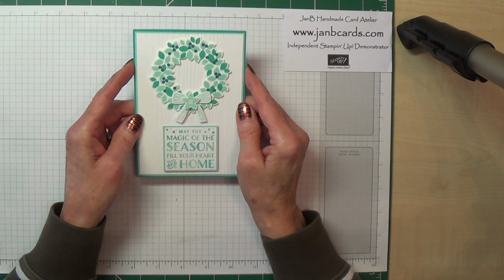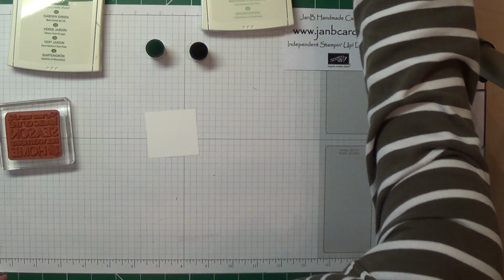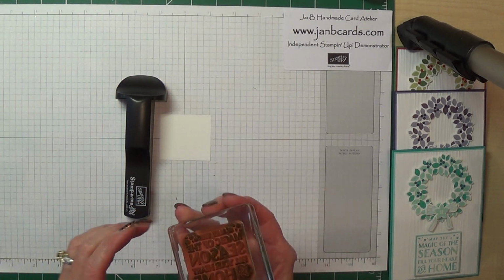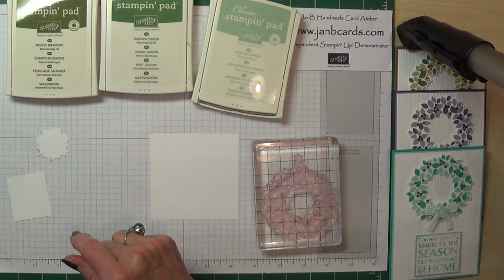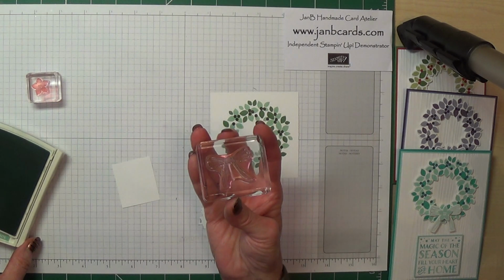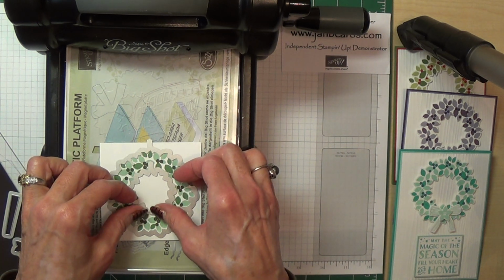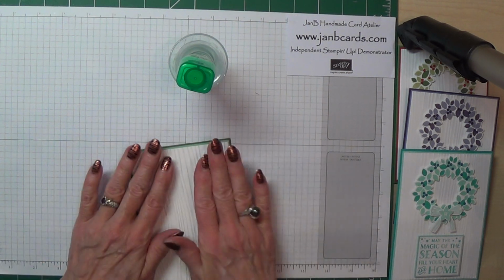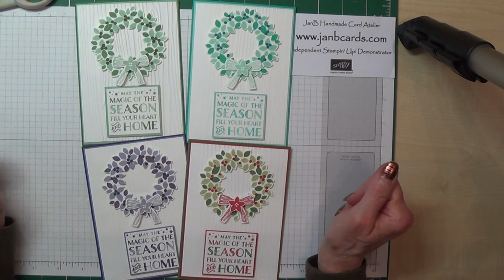No.113 - Dancing Daubers - JanB UK Stampin' Up! Demonstrator Independent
I've called this technique Dancing Daubers because I haven't seen it demonstrated before and therefore, I don't know if it already has a name! It's very similar to the thumping technique but it's more controlled - thumping is a more relaxed technique.The effect created by Dancing Daubers is very subtle and very attractive!

24/7 Online Stampin' Up!

Products & Measurements
Garden Green A4 Card Stock #108605 – 8¼” x 5¾”
Mint Macaron A4 Card Stock #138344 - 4” x 5 5/8”
Whisper White A4 Card Stock #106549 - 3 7/8” x 5½”
Whisper White A4 Card Stock #106549 – wreath 3½” x 3½”
Whisper White A4 Card Stock #106549 – bow 1¾” x 1½”
Whisper White A4 Card Stock #106549 – flower: scrap
Whisper White A4 Card Stock #106549 – sentiment 2” x 1 7/8”
Mint Macaron A4 Card Stock #138344 – sentiment layer 2 1/8” x 2”
Cozy Christmas Wood Mount Stamp Set #139776
Cozy Christmas Clear Mount Stamp Set #139779
Daubers (Sponge) pack of 5 #133773
Garden Green Ink Pad #126973
Garden Green Ink Pad Refill #102059
Mint Macaron Ink Pad #138326
Mint Macaron Ink Pad Refill #138331
Stamp-a-ma-jig #101049
Tombow Liquid Glue #110755
Mossy Meadow Ink #133645
Mossy Meadow Ink Refill #133651
Wondrous Wreath Stamp Set Photopolymer #135047
Peaceful Wreath Photopolymer Stamp Set #139794
Big Shot Machine #113439
Magnetic Platform for Big Shot # 130658
Wonderful Wreath Framelits Dies # 135851
Woodgrain Embossing Folder #127821
Dimensionals #104430